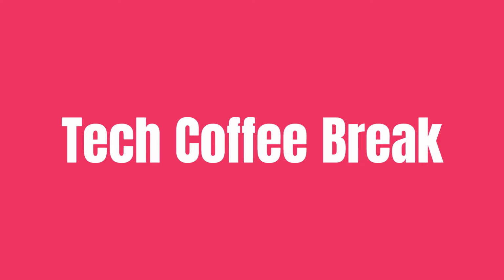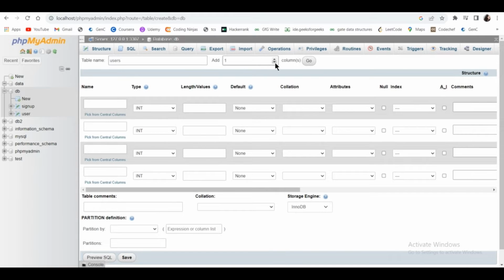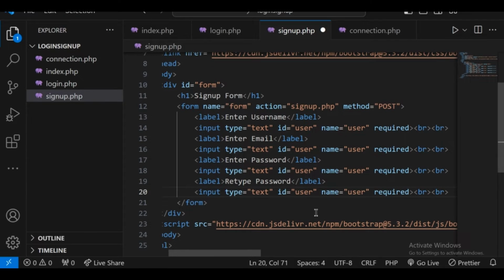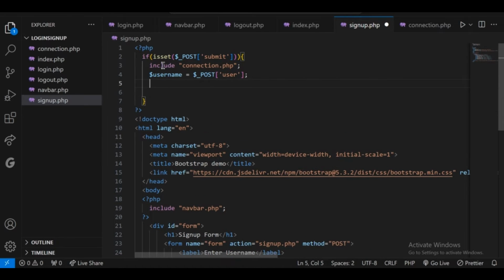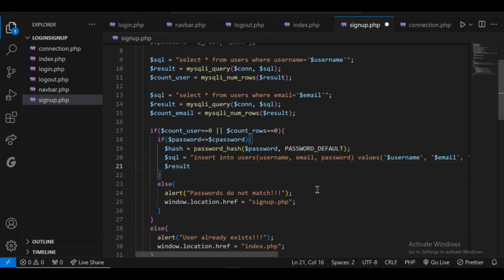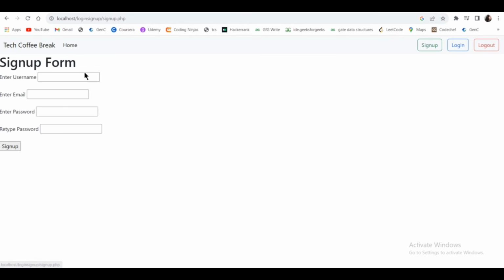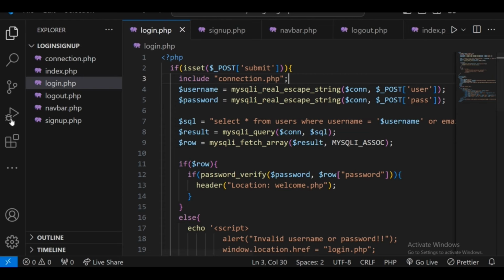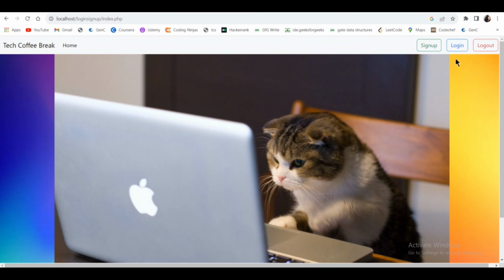Complete Login and Registration / SignUp Form using PHP MySQL | Xampp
In this tutorial, I've comprehensively demonstrated the process of building a robust login registration system utilizing PHP and MySQL. I've meticulously outlined each step, ensuring a straightforward procedure for easy comprehension. Additionally, stringent validation and verification measures have been implemented for all forms.
This tutorial equips you with the following key skills:

Establishing a seamless connection between the form and database through the XAMPP server.
Crafting registration and login forms with the user-friendly Bootstrap framework.
Developing a comprehensive user registration system with the powerful combination of PHP and MySQL.
Mastering the art of form data validation and verification.
Enhancing form aesthetics through the utilization of the Bootstrap Framework, ensuring a visually appealing design.
Enrich your web development knowledge by following this tutorial and empower yourself with the essential skills for creating a secure and efficient login registration system.
Registration Form in PHP and MySQL
How to Prevent SQL Injection with PHP
Complete Login Form With Session Variable Using Only PHP & MySQL | With Source Code || Pure Coding
Login And Registration Form Using Php & MySQL [Php Login System]
How to Connect Login Page with SQL Database in php | phpmyadmin
Login form using HTML & CSS & JavaScript with validation of username and password
Login system using PHP with MYSQL database XAMPP
Login Form in PHP
PHP Login System Tutorial: Creating a Login| PHP Tutorial
Php MySql login form
PHP and MySQL How to connect HTML login form to PHP and MySQL
How to Make Login Form in PHP and MySQL
How to Make Login Form using PHP and MySQL
Login Form
PHP login form in Html Css
PHP Form Login | How To Make Login Form In PHP | PHP Tutorial For Beginners